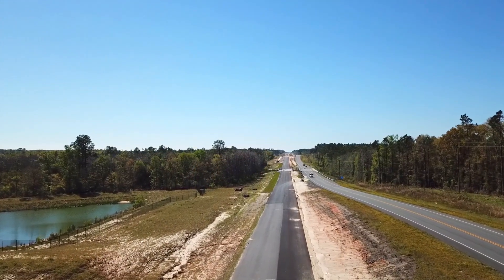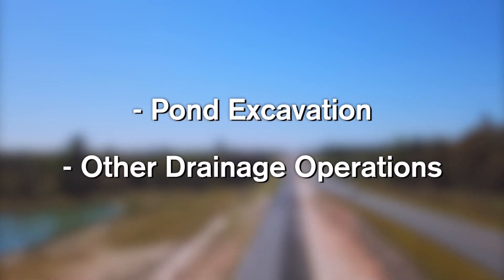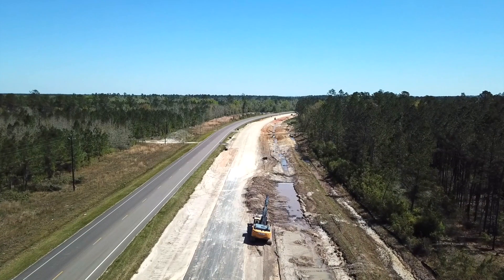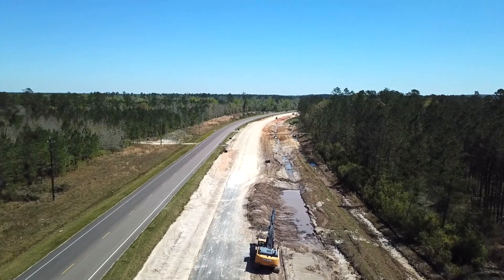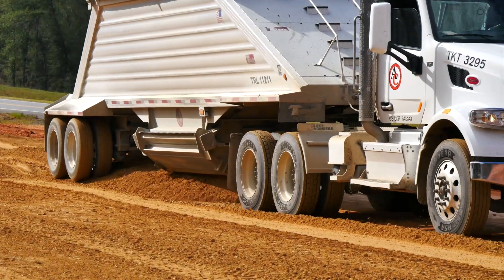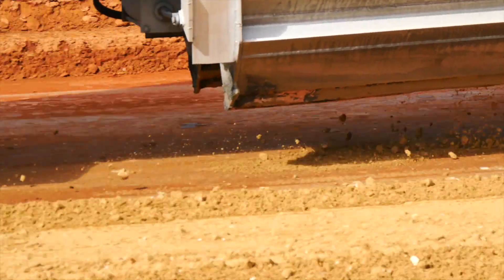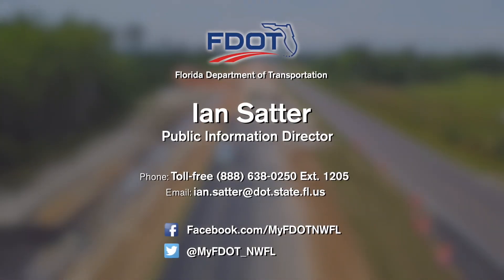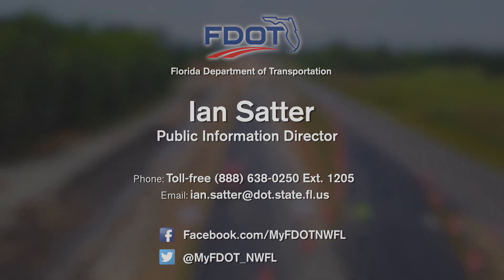SR 79 Birds Eye View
Watch this video to learn about the State Road 79 progress during the first half of 2019.